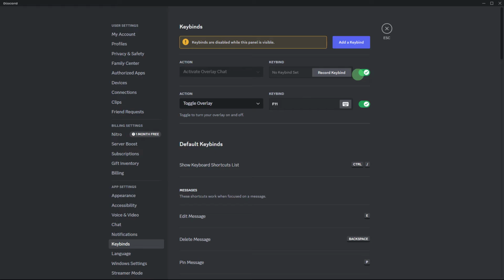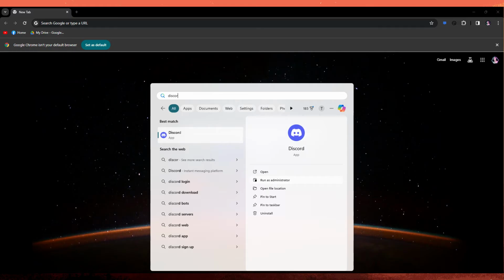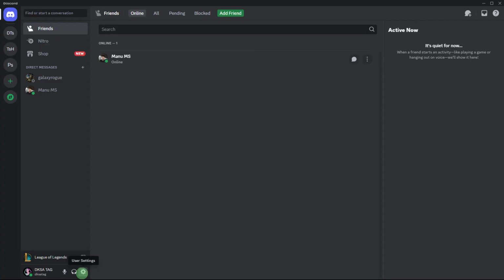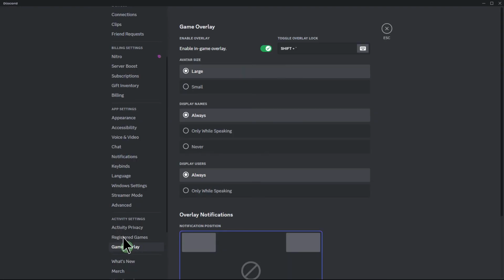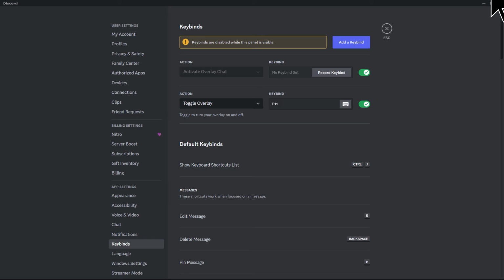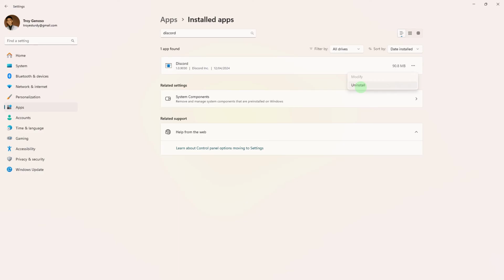How To Fix Discord Keybinds Not Working (Quick & Easy)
This tutorial shows how to fix Discord keybinds not working. You can use this lesson to fix any issues with keybinding in Discord.